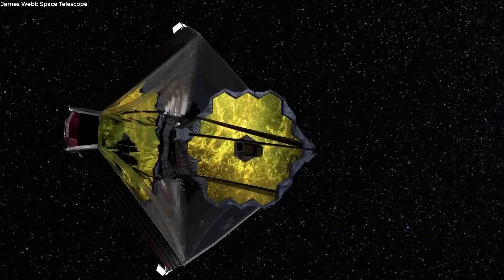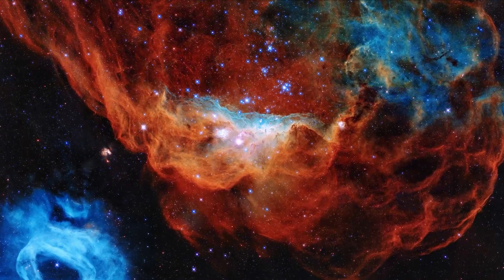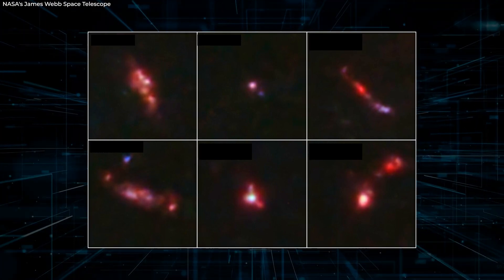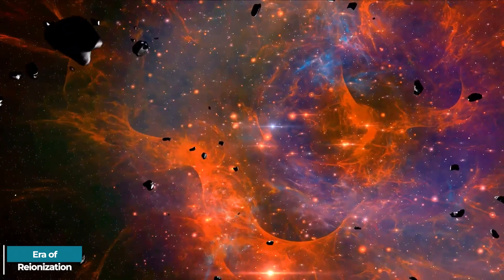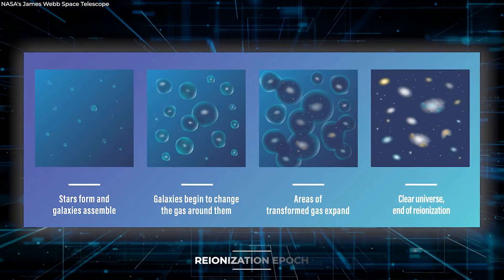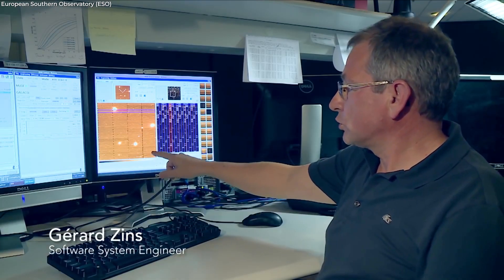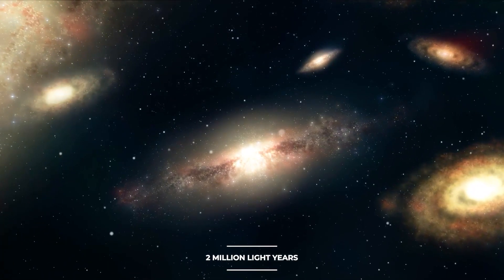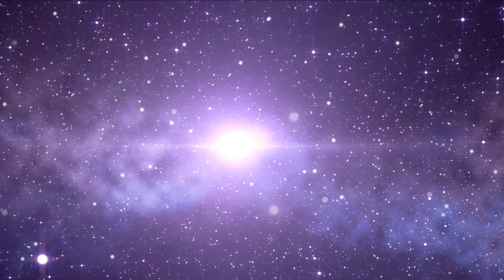JUST IN : James Webb Telescope Detected 6 Massive Structures At The Edge Of Our Universe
James Webb Telescope Just Detected 6 Massive Structures At The Edge Of Our Universe. Today, we take a look at what was just detected in space.

We have another great jwst news for you. James webb has achieved another milestone. Everyone in the astronomy community anticipated great things from the James Webb Space telescope. and had a very specific list of things they expected Webb to completely blow us away with. Hubble Telescope and Webb Space telescopes are similar to time machines.  When the observatories look out into the depths, they’re basking in starlight that left its source eons ago, and has been traveling across the universe toward us ever since.

The objects are much larger than was previously believed to be possible for galaxies so soon after the big bang,  and at that time when the universe was only 5% as old as it is today.

Thumbnail Image Credit: NASA, ESA, CSA, Takahiro Morishita (IPAC); Processing: Alyssa Pagan (STScI)